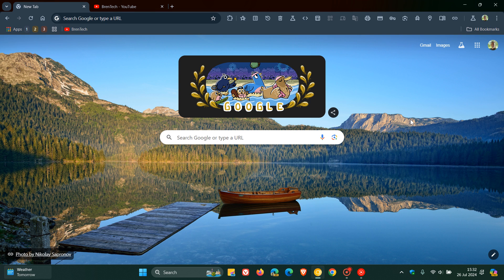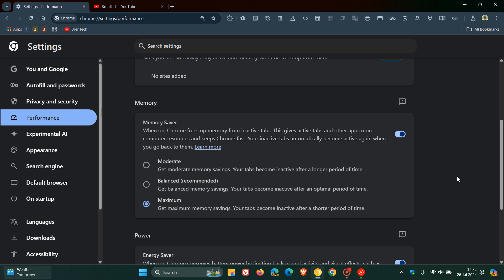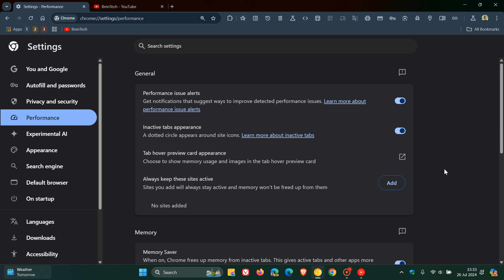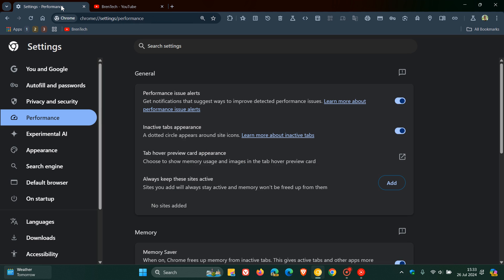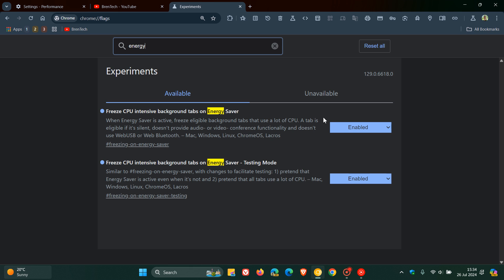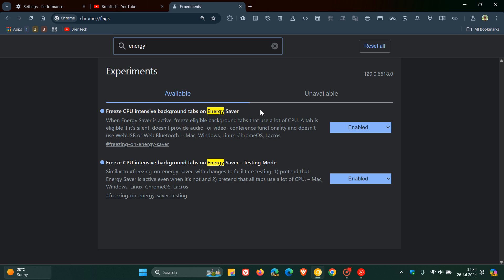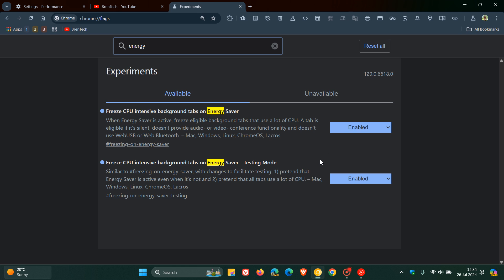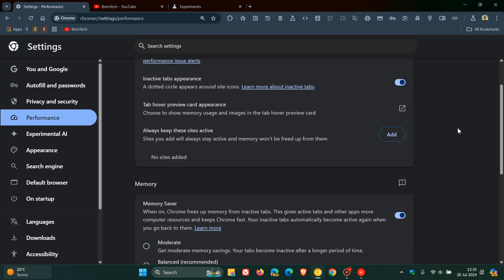Google Chrome Will Soon Freeze CPU Intensive Tabs!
In Chrome Canary 129 there are a two new flags related to the 'Energy saver' feature.